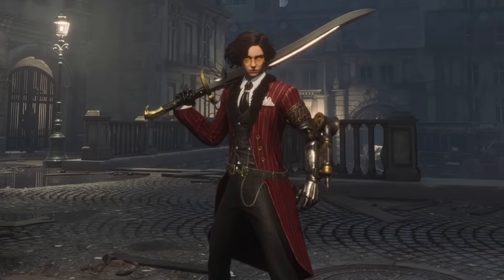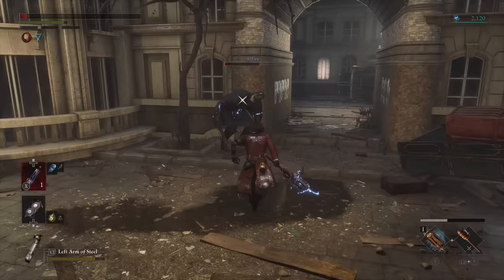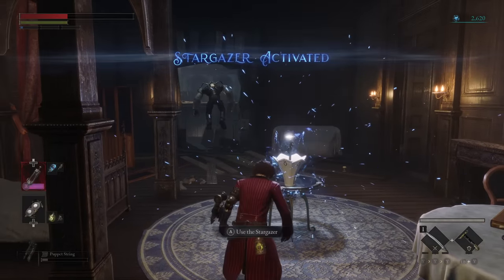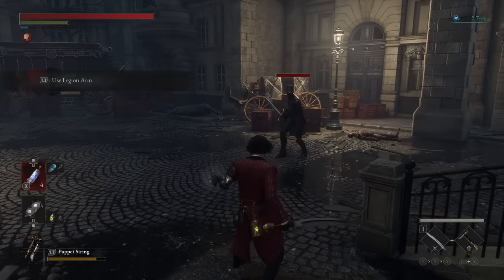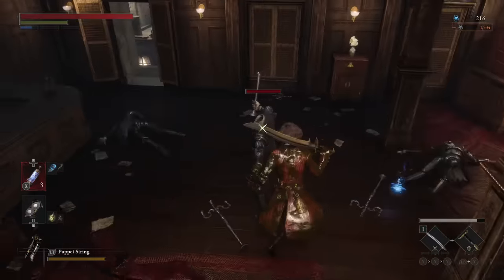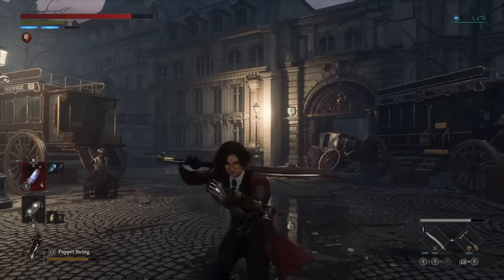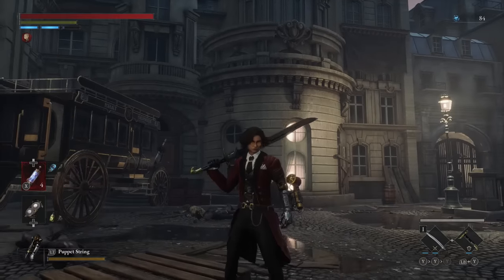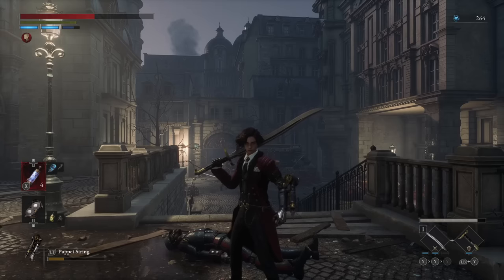Lies of P - 10 IMPORTANT Things You NEED to Know Before Playing! (Spoiler Free Tips & Tricks)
Lies of P is incredible but it can also be BRUTAL if you don't know this! Enjoy!

Monster Hunter Rise Sunbreak and it's Monster Hunter Rise Sunbreak gameplay is over so we look to Lies of P with its Lies of P gameplay to pass the time with its best Soulslike Soulsborne Bloodborne Dark Souls new game Lies of P release trailer Lies of P combat starter new player guide Lies of P best legion arms Lies of P best weapon Lies of P all bosses story lie system Lies of P combat miniboss guide Lies of P best build!